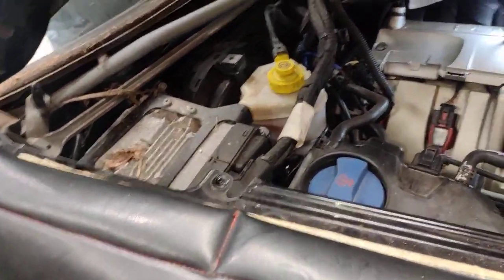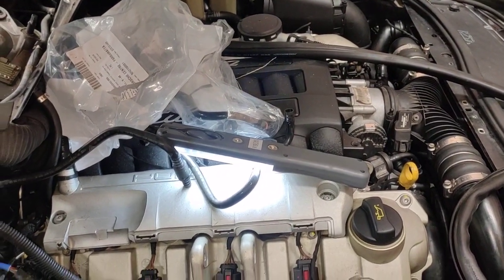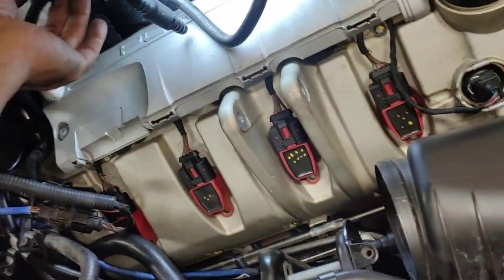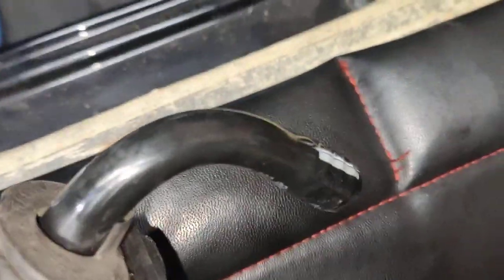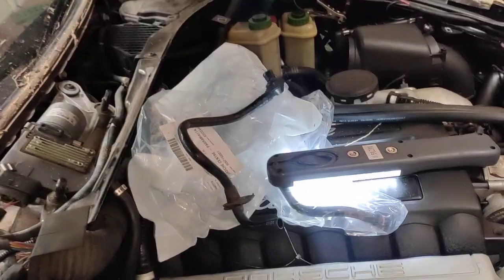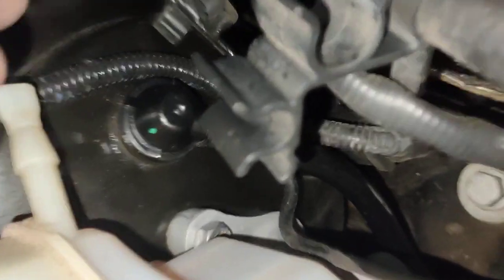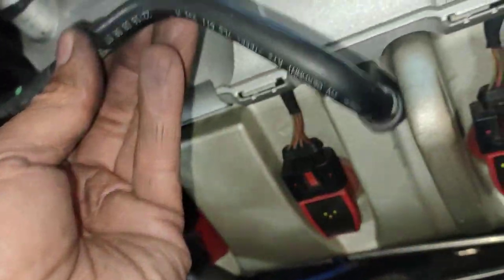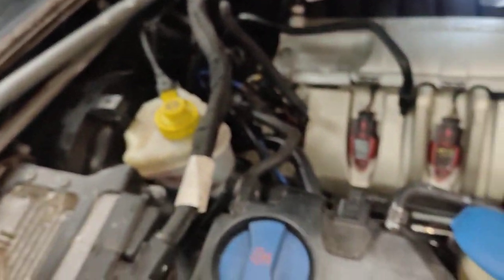Porsche Cayenne turbo 4.8L A G - Brake booster line replacement